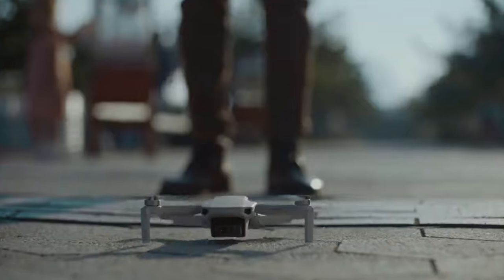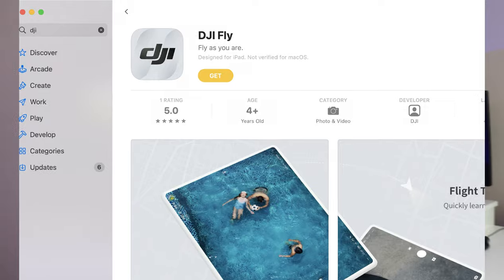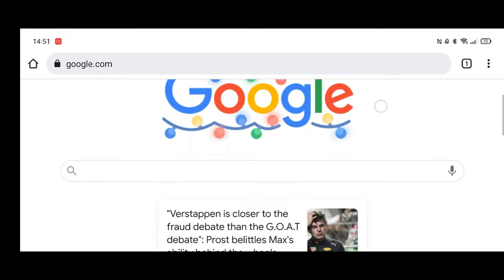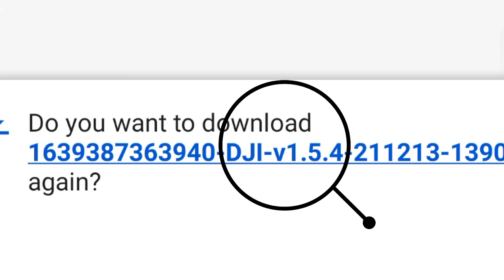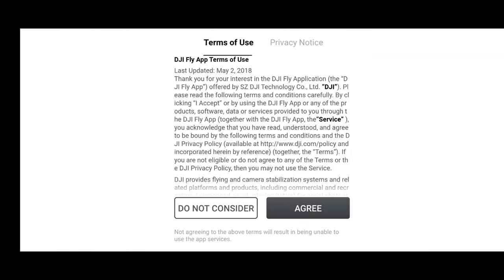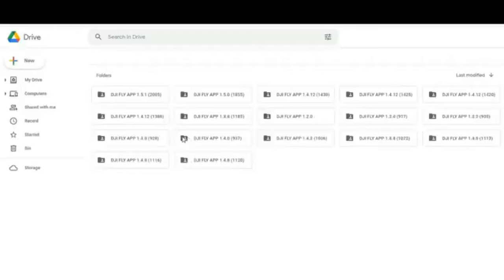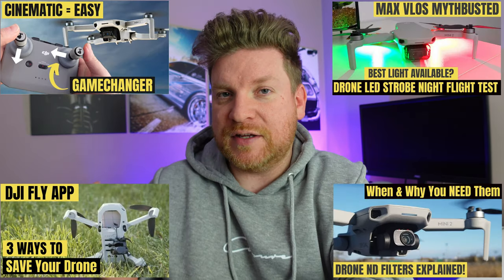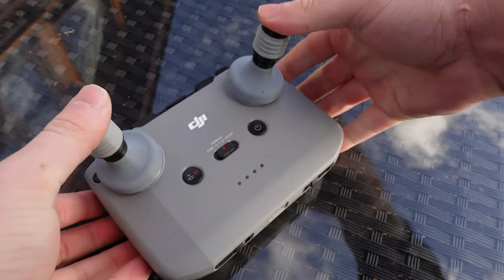How to Install DJI Fly App iOS Android - All Models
The DJI Fly App is the app that is used with the DJI Mavic 3 as well as the DJI Mini SE, Mavic Mini, Mini 2, Mavic Air 2 and DJI Air 2s. In this video I show you the simple ways how to install it for iOS and Android for new DJI drone flyers

For all hobby and commercial drone insurance needs check out COVERDRONE - for an INSTANT quotation